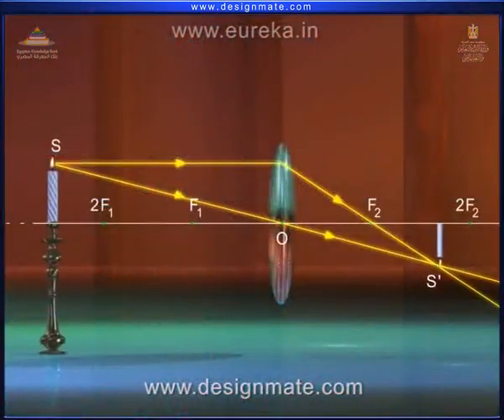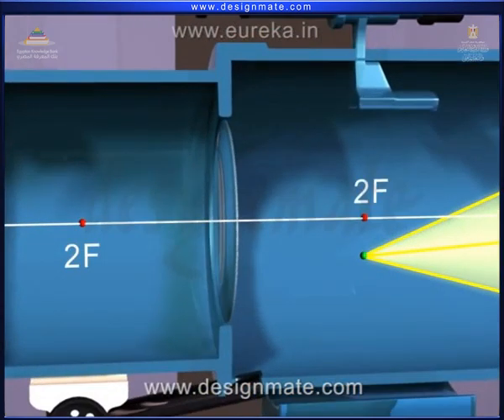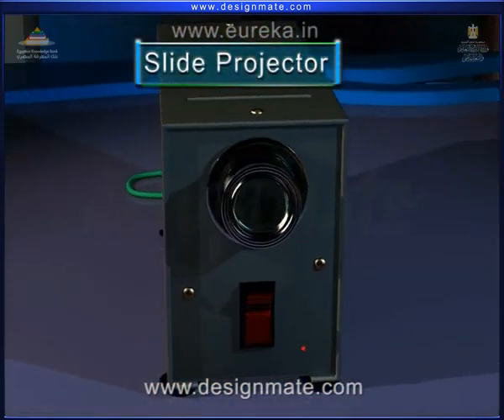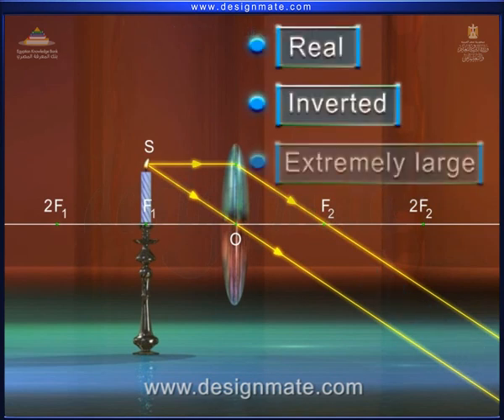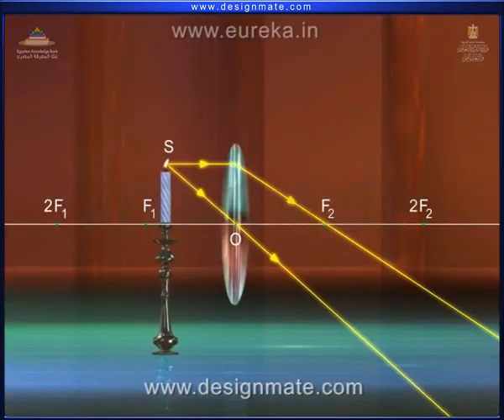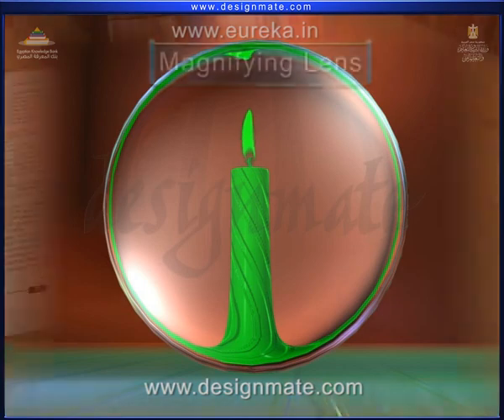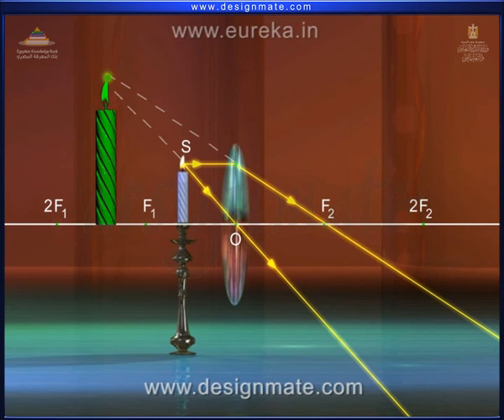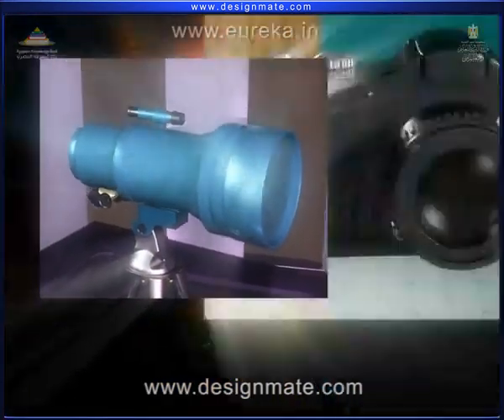Images Formed by Convex Lens Part – 2